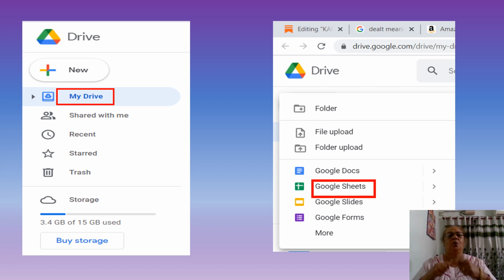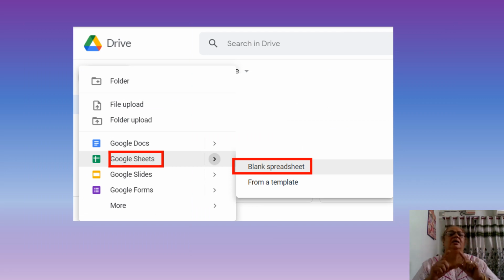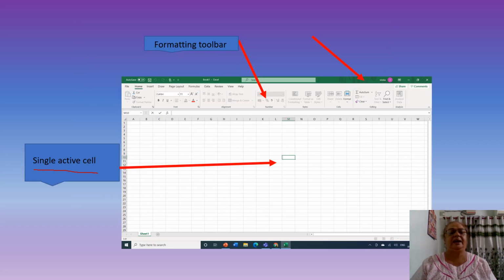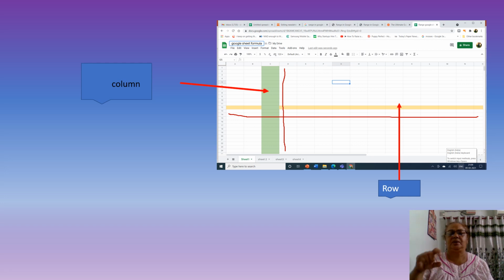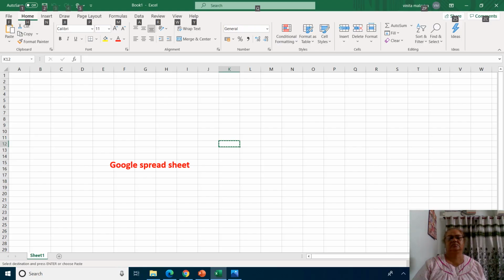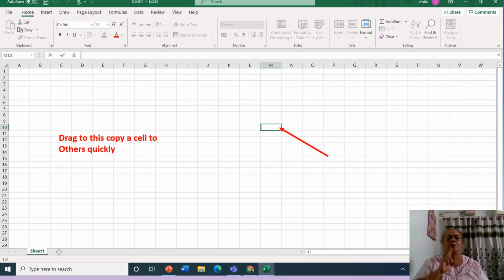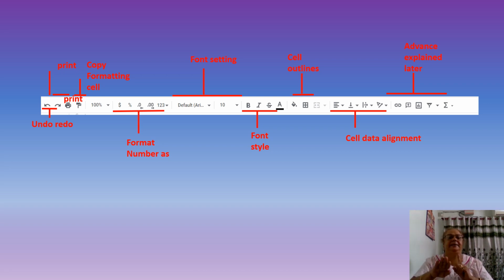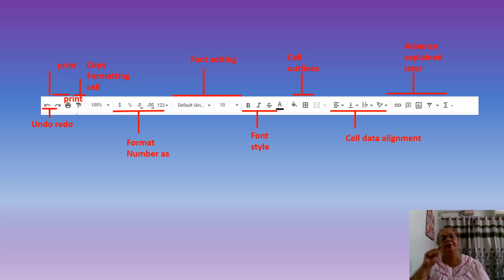Learn Google sheet# in sign language # English #